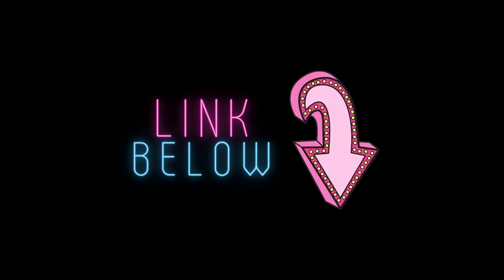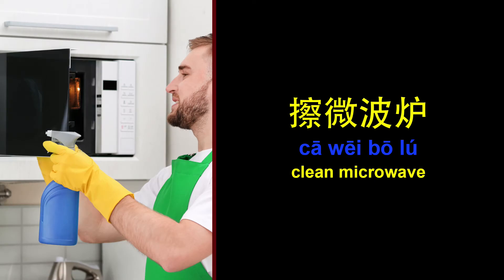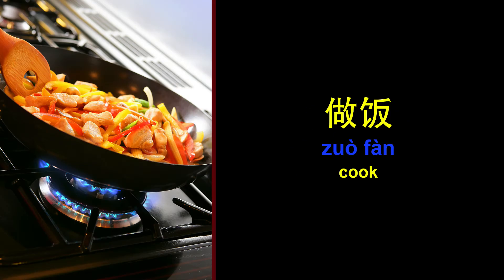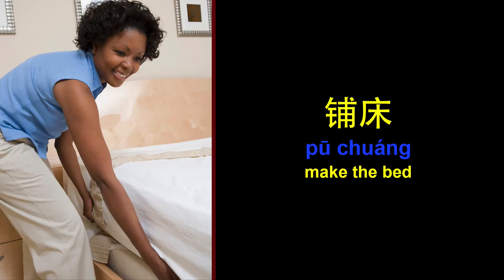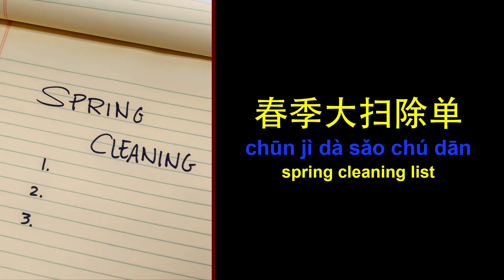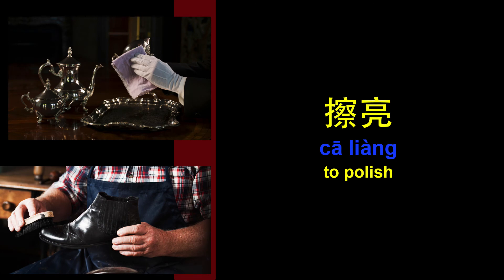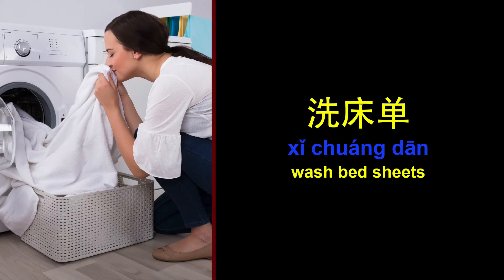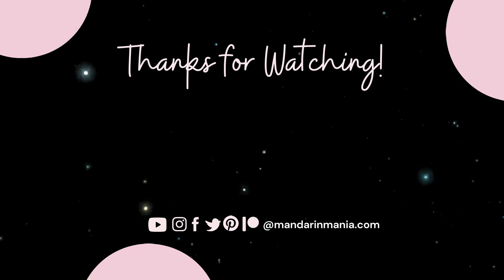50+ Household Chores in Chinese | Housework Vocabulary in Mandarin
In this lesson, you will learn 50+ words related to household chores.